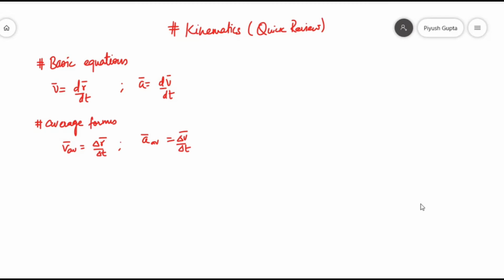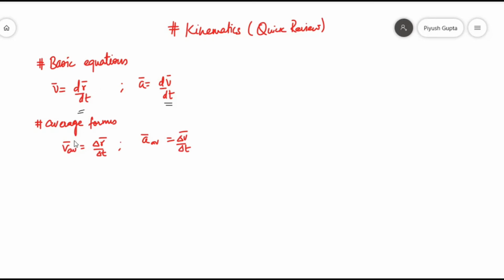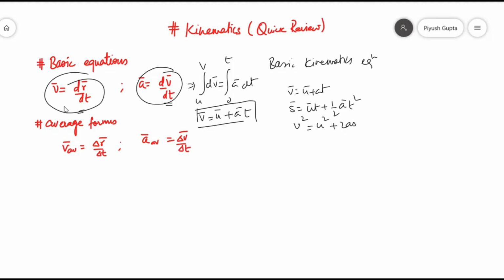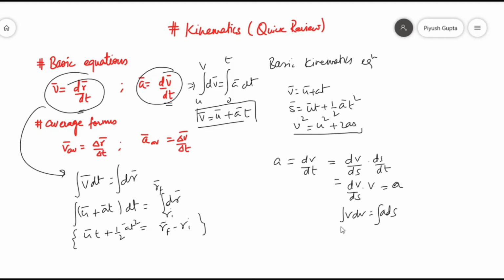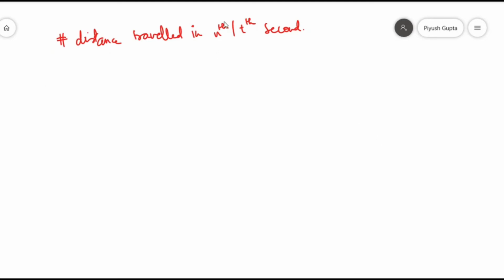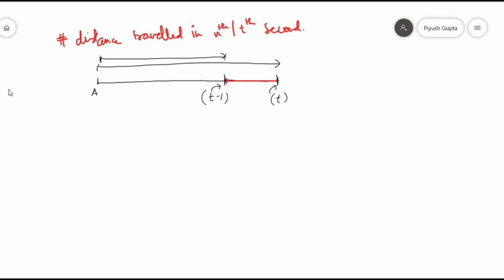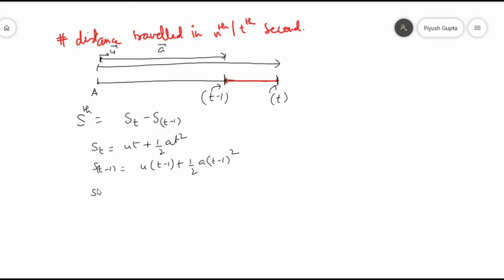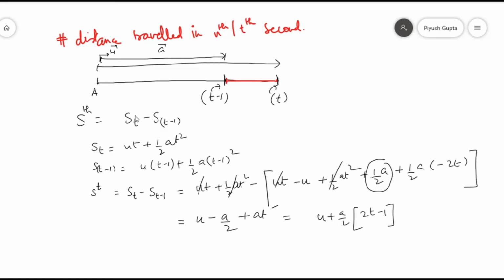Crash Course Series- Physics Lecture-1 || Kinematics Basics